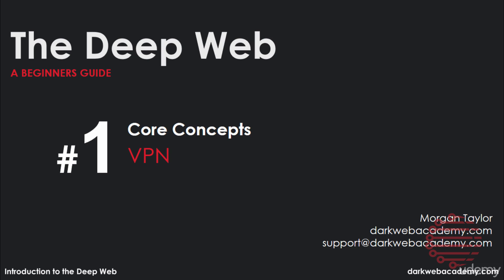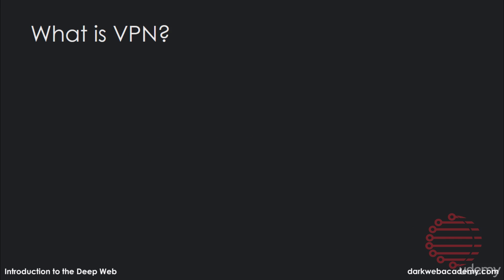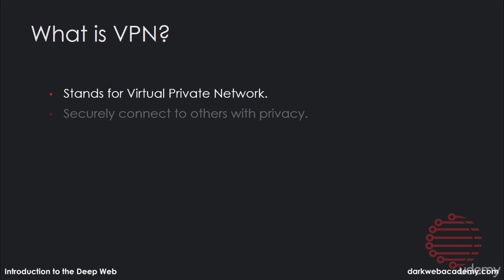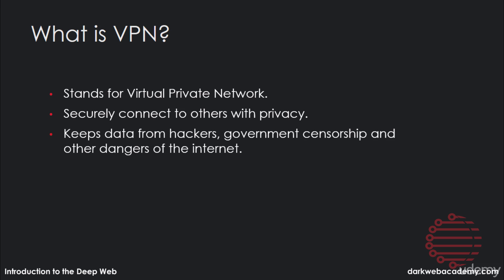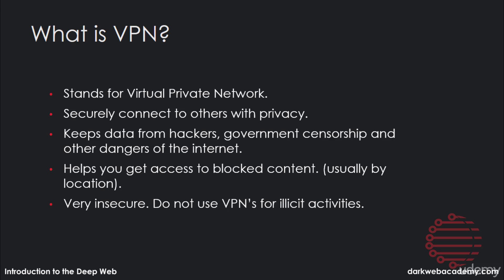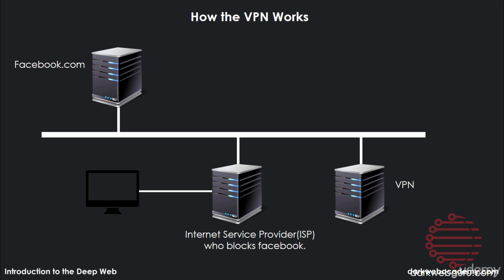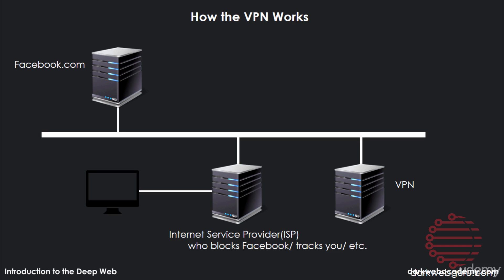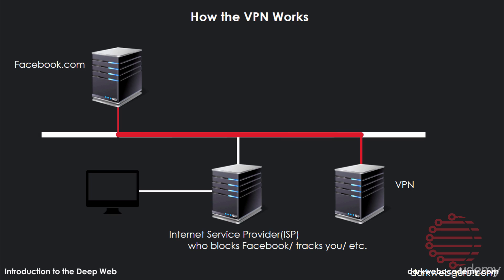The Complete Deep Web Course 016 Now We Have Final Core Concept Of VPN So lets Discuss That